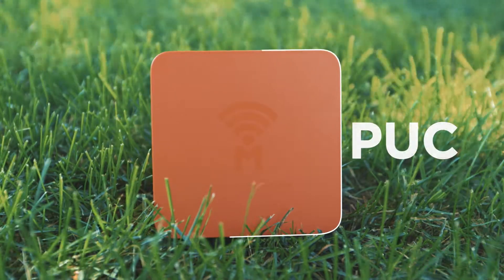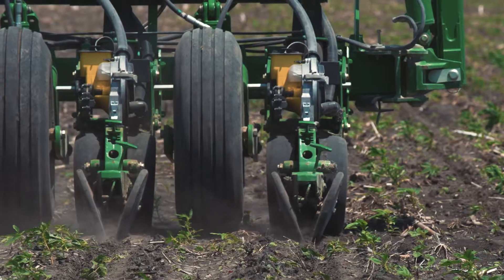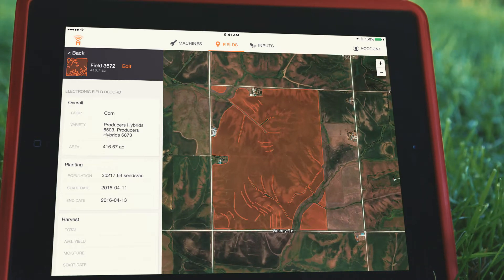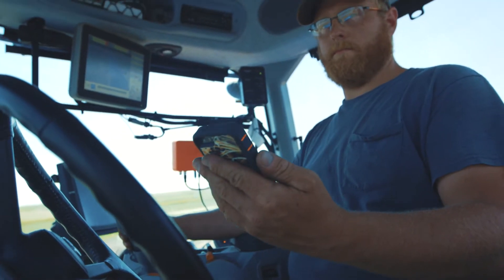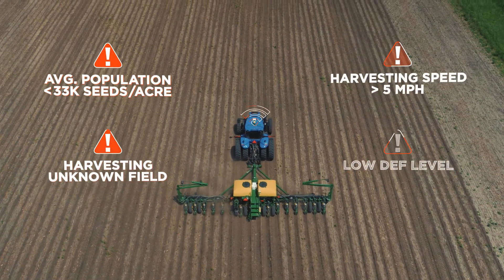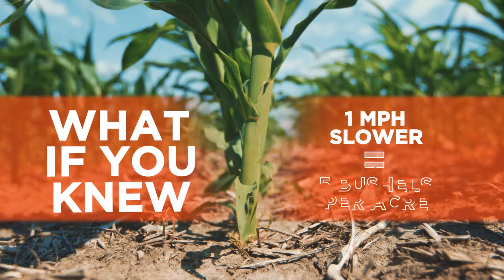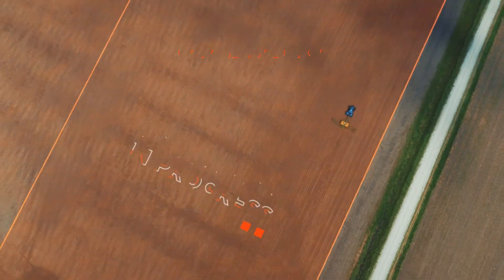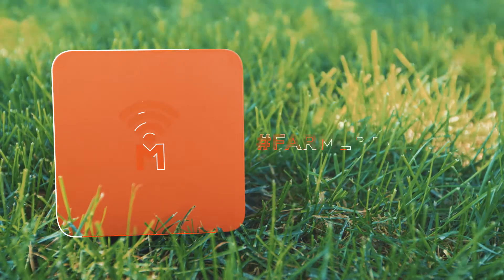Meet Farmobile® PUC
See how the Farmobile® PUC quietly collects machine and agronomic data as you go, PUC works while you work. Just plug it in, mount the antenna and start working to see your data populate in real-time, second-by-second. View or download it anytime through your secure account.